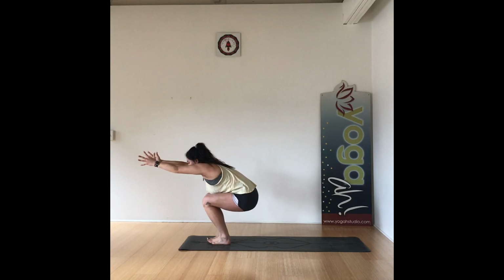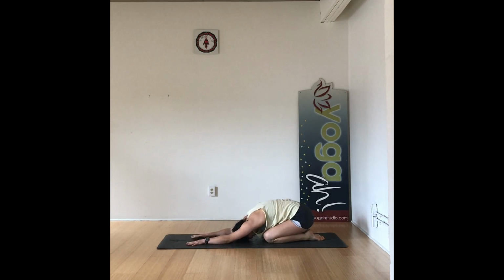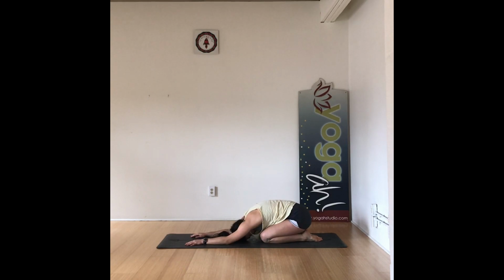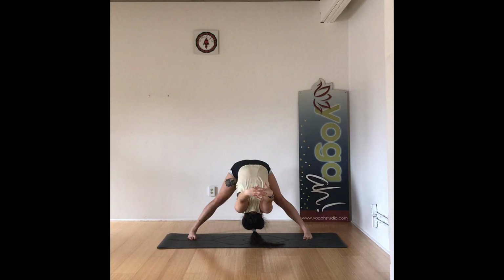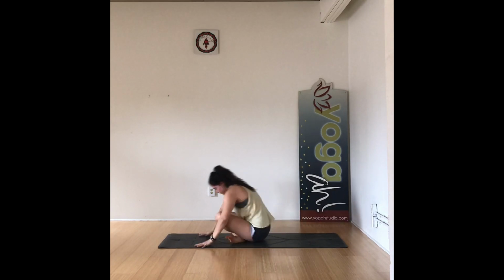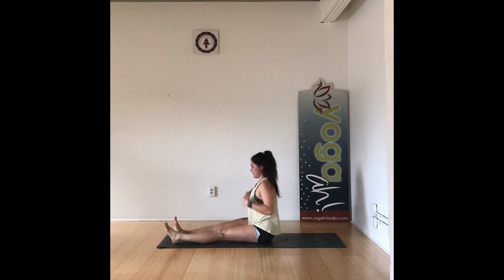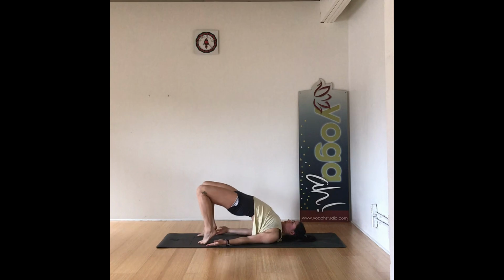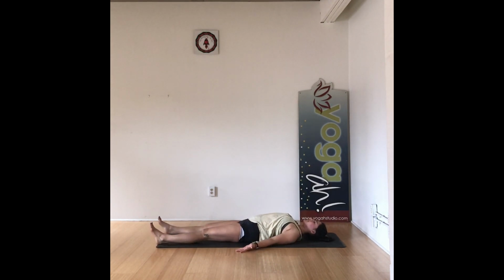Basic Rocket Yoga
Yoga Model Erin Carrus and instructed by Amber Jean-Marie. This practice is based in Ashtanga Yoga and created by Larry Schultz. Amber Jean-Marie conceptualized The Bottle Rocket as a way to make the Rocket less intimidating for newer practitioners. This is the bare bones of the Rocket.
We are currently accepting yogis who want to take teacher training online in the Foundations of Rocket and Ashtanga Yoga. Please email Amber Jean-Marie at yogaahstudio.com if you are interested.